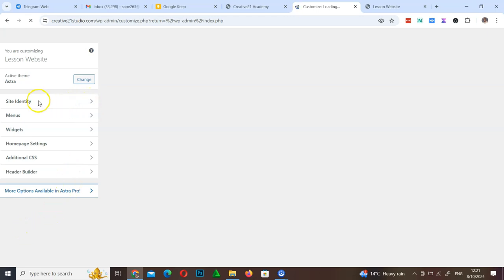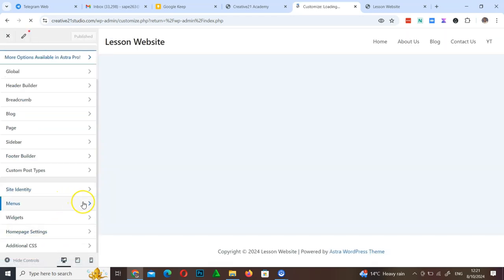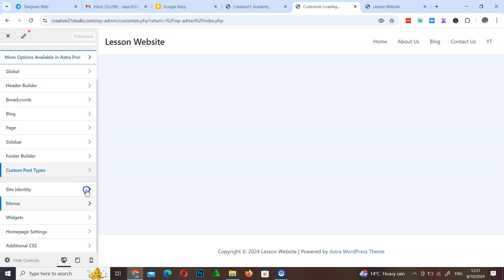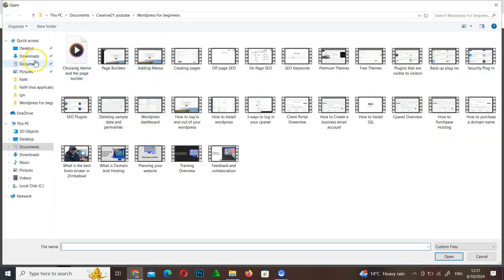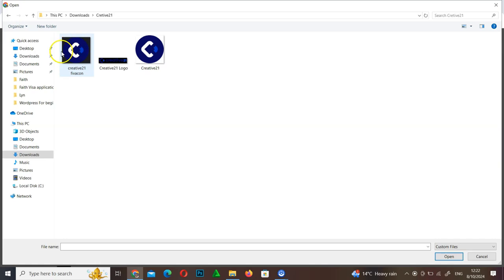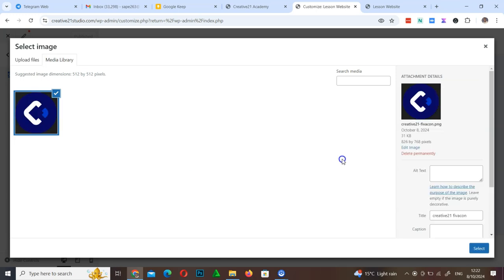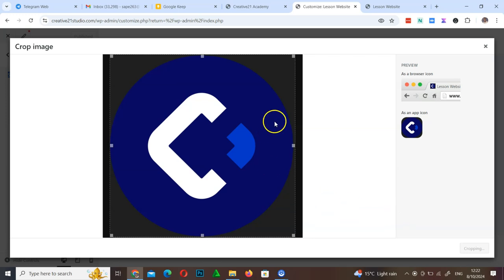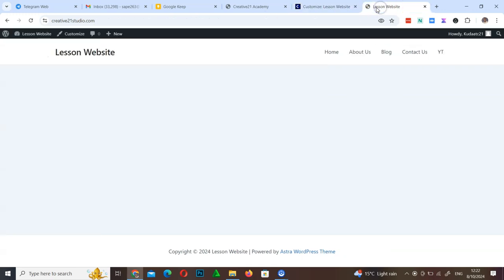How to Add a Favicon to Your WordPress Website - Step-by-Step Guide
In this tutorial, Kuda shows you how to easily add a favicon to your WordPress website. A favicon is the small icon that appears in browser tabs, next to bookmarks, in your history, and more. Follow along as Kuda guides you through each step from your WordPress dashboard to customizing your site identity.

Timestamps: 00:00 - Introduction 00:36 - Default Website Globe Icon 00:51 - Accessing WordPress Dashboard 01:00 - Customizing Appearance 01:24 - Navigating to Site Identity 01:45 - Uploading Your Custom Favicon 02:15 - Cropping and Publishing Your Favicon 03:05 - Viewing the Published Favicon